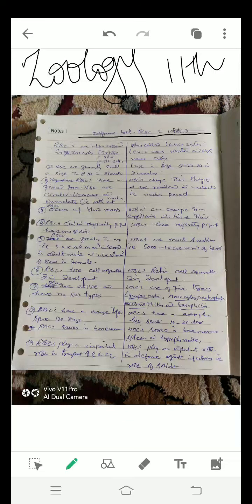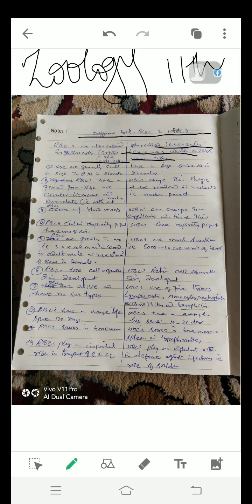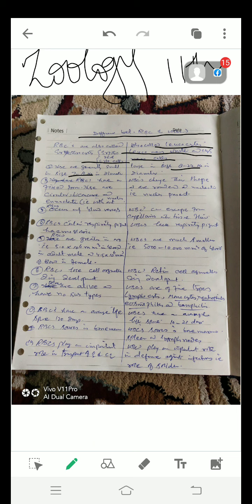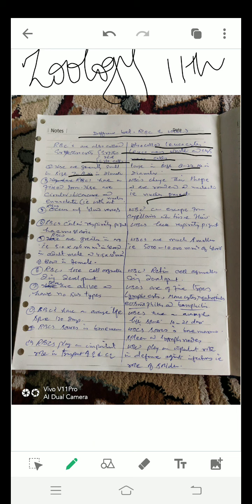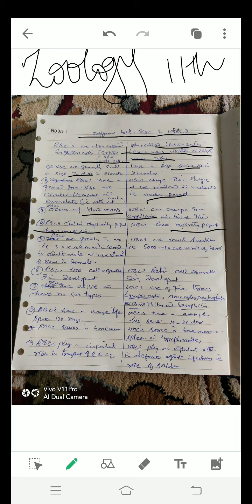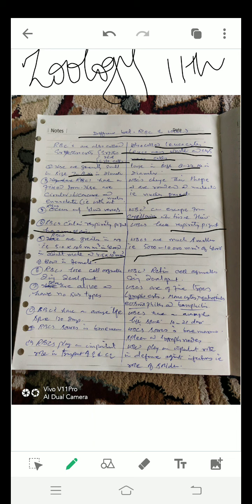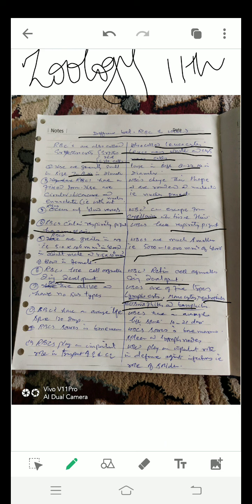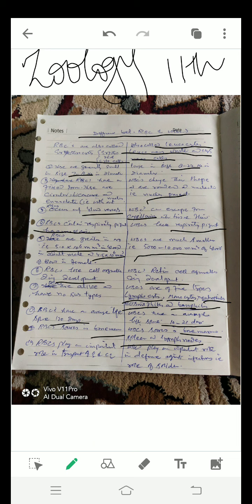Driffence B/w RBCS and WBCS/for class 11th